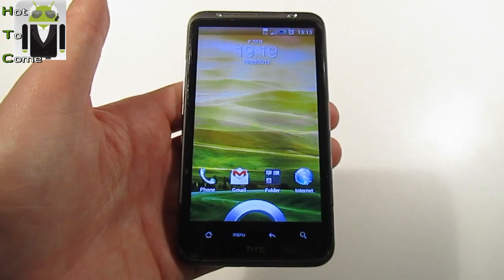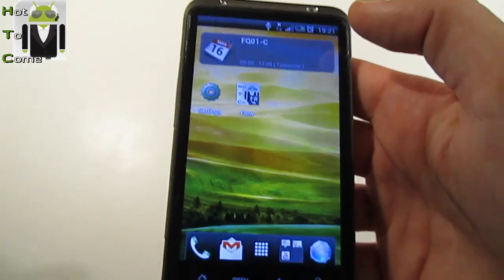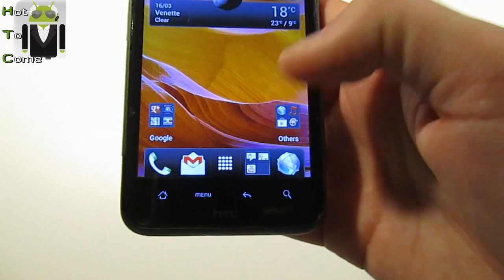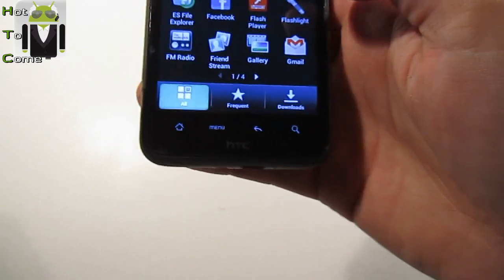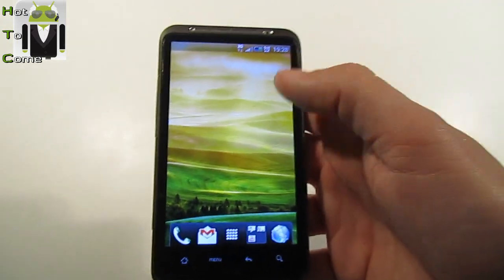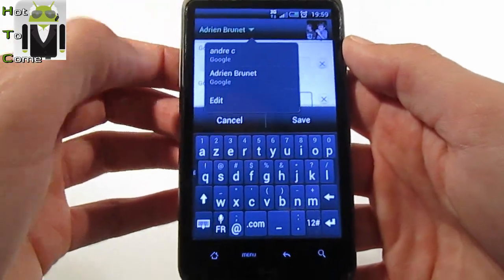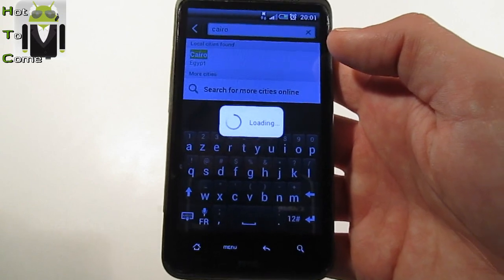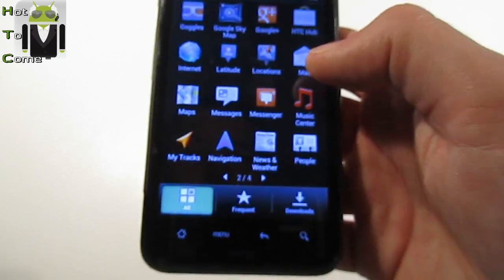Sense 4 Lite - Review